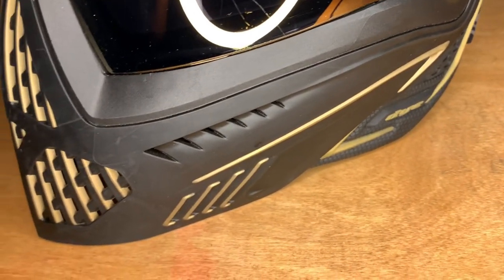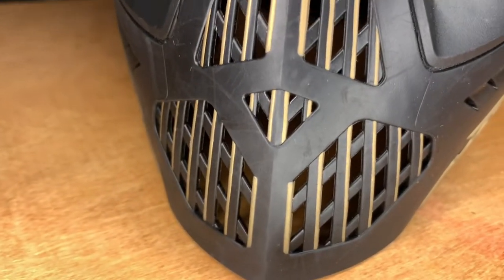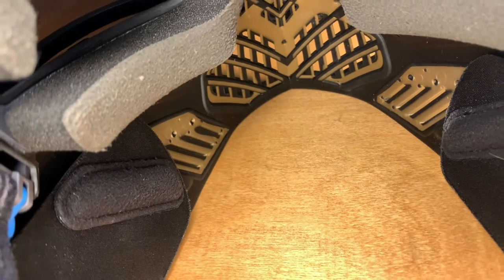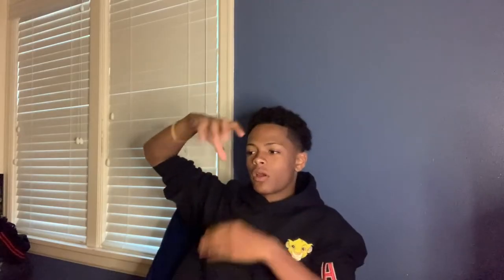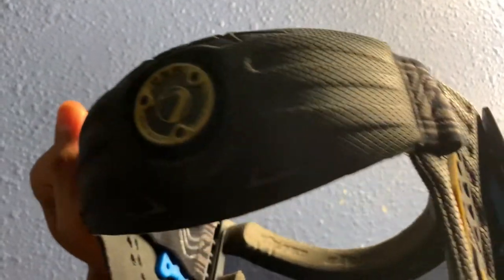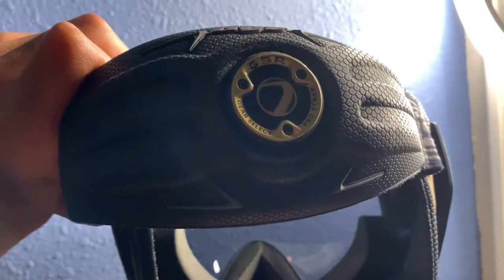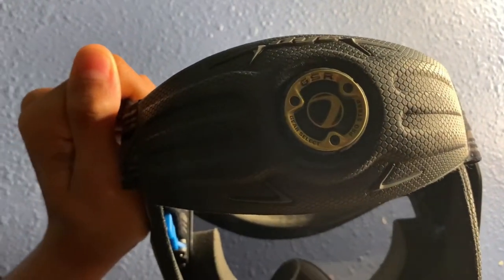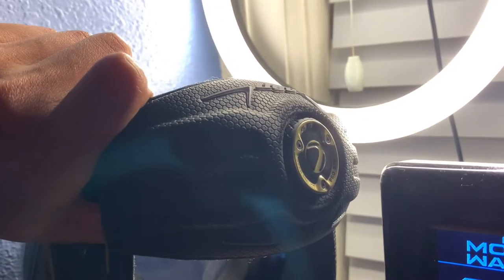My personal opinion on the dye i5 paintball mask (is it worth the money?)